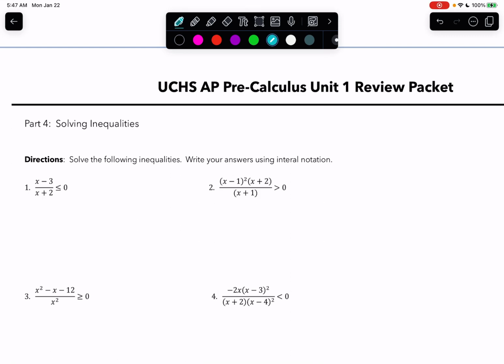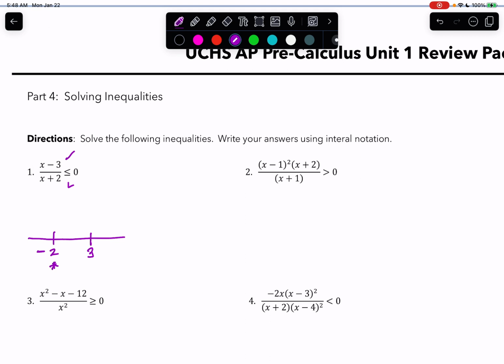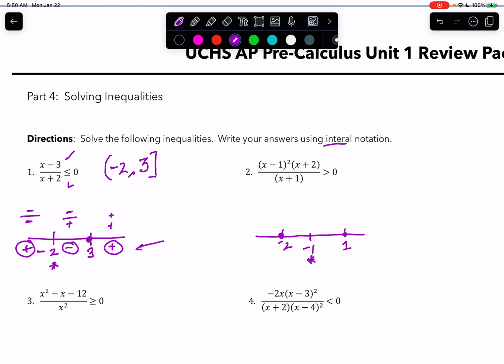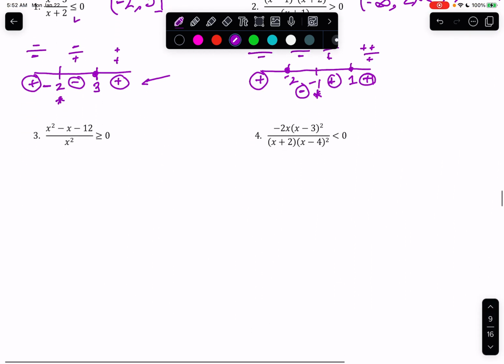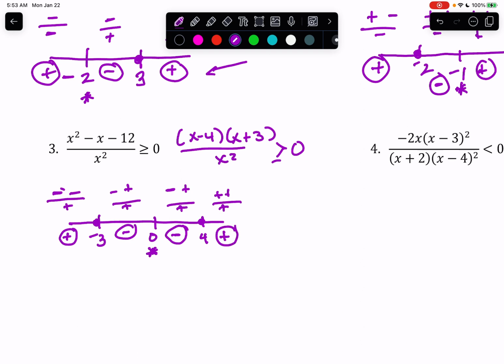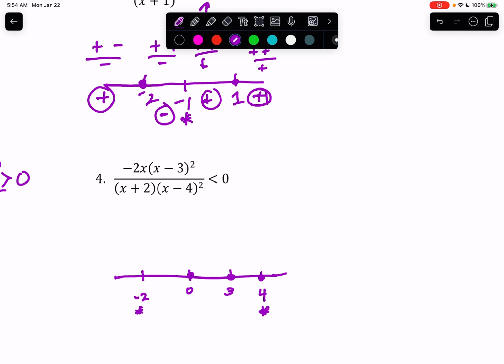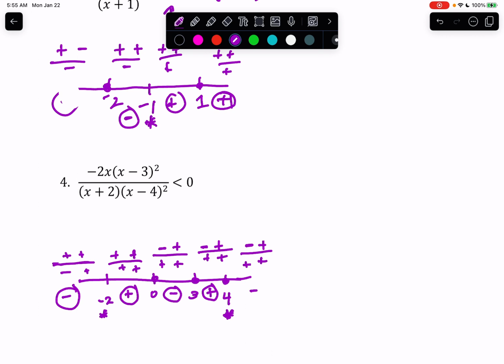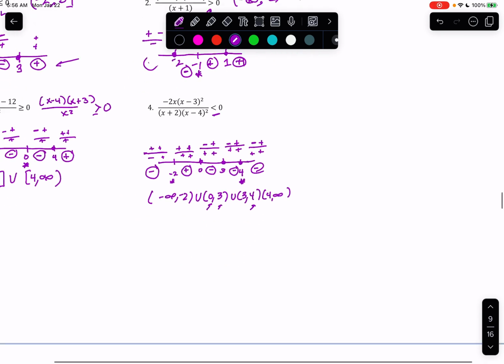APPC Unit 1 Review Part 4 # 1 4